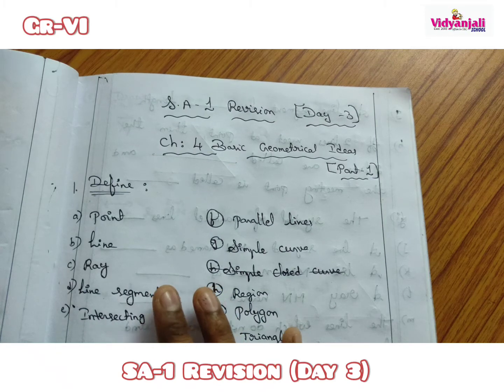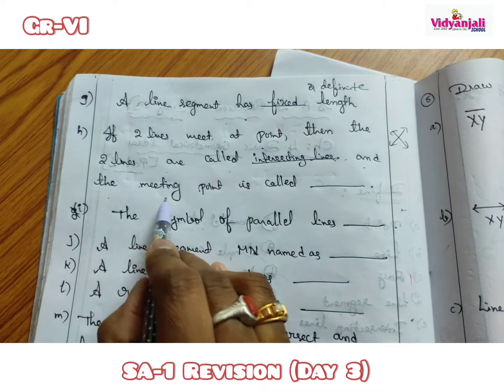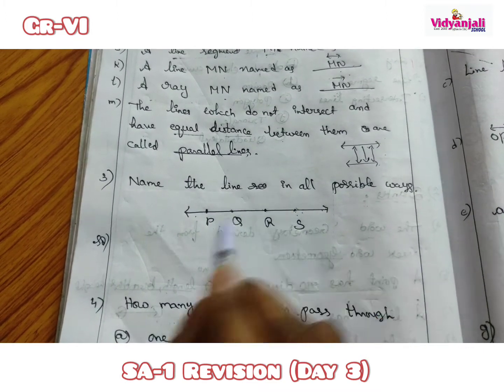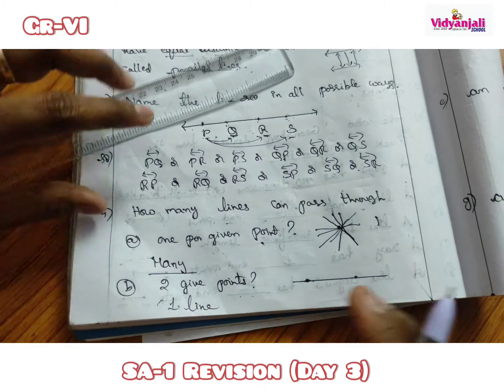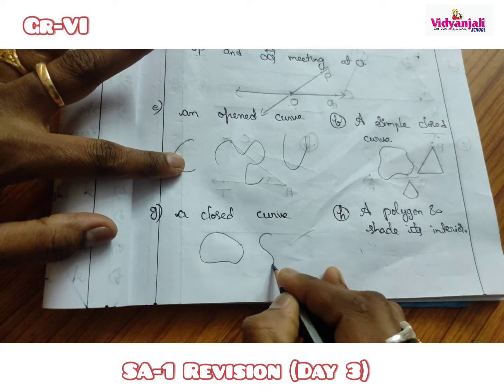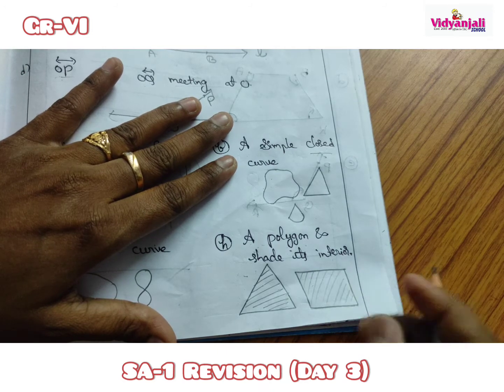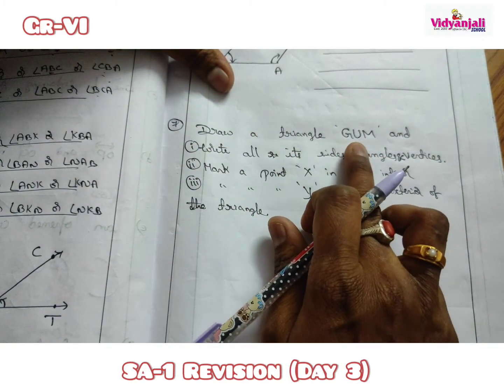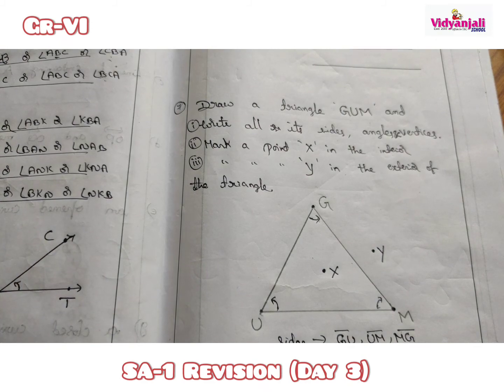Grade-6, SA-1 Revision (Day-3), Ch:4 Basic Geometrical Ideas, part-1, (16-09-2021)